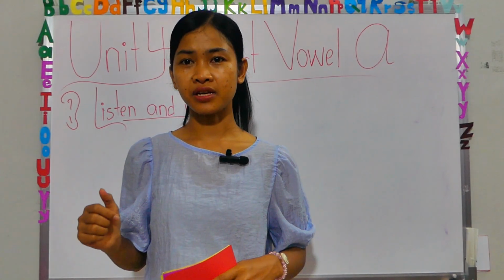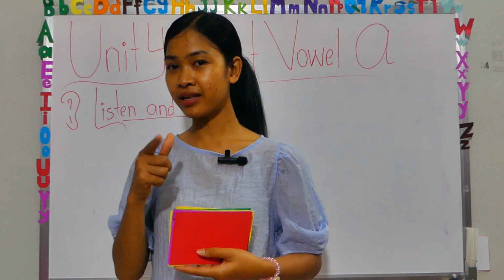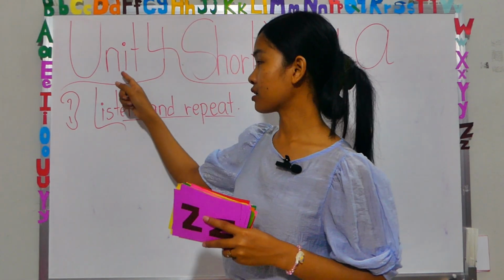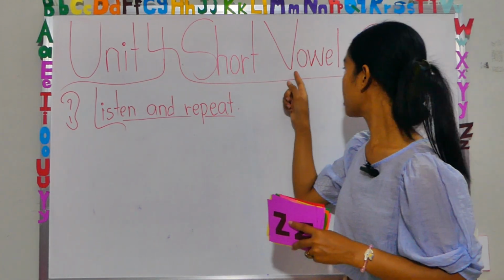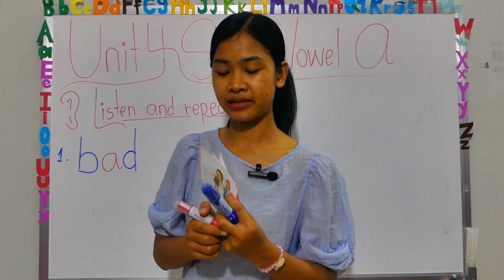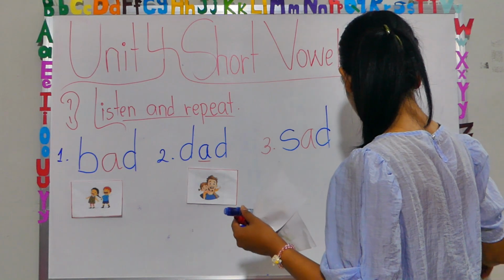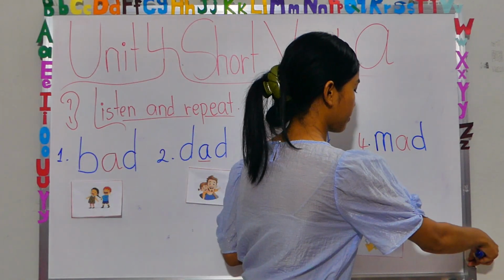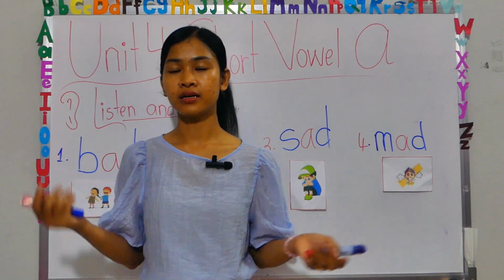របៀប អាននិងប្រកបស្រៈ អេ (a) | how to spell with Short Vowel a ep 5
this video for beginner learner